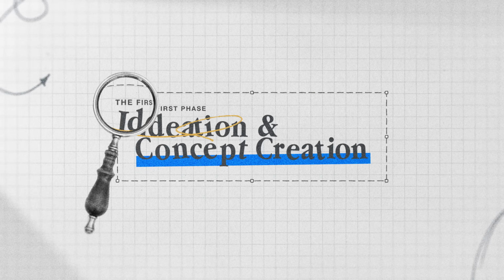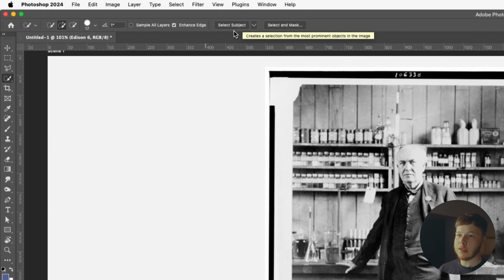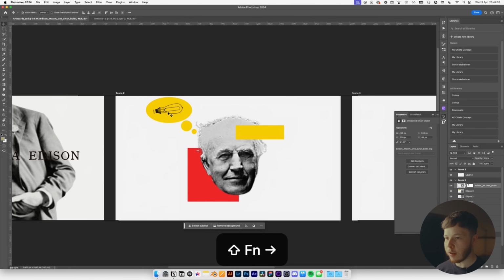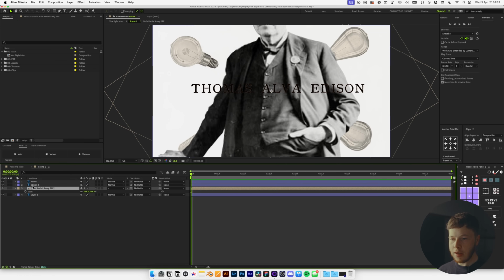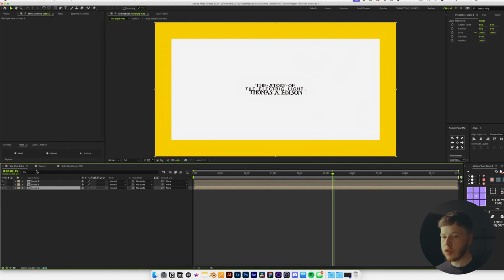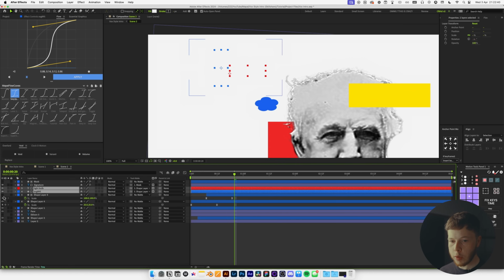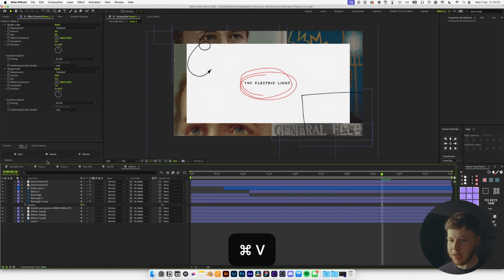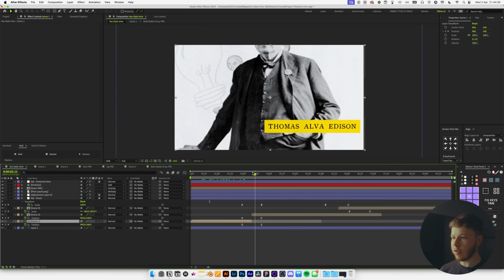How to design and animate an intro like Vox (After Effects + Photoshop Tutorial)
In this video we take a look at some super simple title animations to spice up your projects. Best thing about most of them are that you can turn them into mogrts, which makes it super easy to reuse the animations on various projects.

Feel free to skip around:
00:00 Intro
00:02 Example
00:09 Project File
00:13 Overview of the steps
00:57 Step 1 - Ideation & Concept
01:02 Why this process is important
01:11 Questions to ask yourself
01:38 My goal for the animation
02:04 Step 2 - Asset Prep & Collection
02:21 The secret to better assets
02:51 Custom textures
03:00 Goated websites for free textures
03:14 Best websites to get free fonts
03:36 Best place to get photos and illustrations
04:26 Designing the scenes
05:19 How to get good at designing
06:53 start designing
20:45 Getting started in After Effects
21:13 Main characteristics of the Vox style
21:30 Animating Scene 1
30:47 Animating scene 2
41:22 Animating scene 3
45:05 Adding the sauce
52:05 Final adjustments
52:54 Result
53:05 Project file on patreon

The equipment:
Sony FX3
Tamron 28-75
Cinebloom 10%
Tascam DR-10L
Peak Design Travel Tripod - Aluminium
Neewer C-Stand